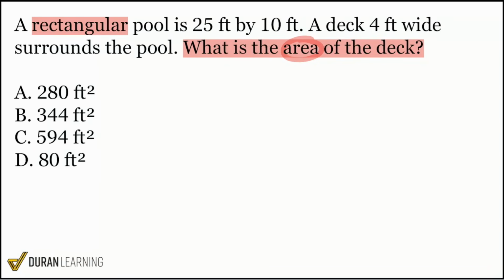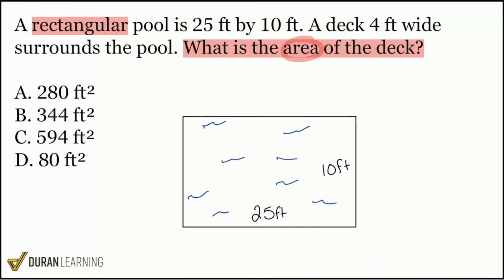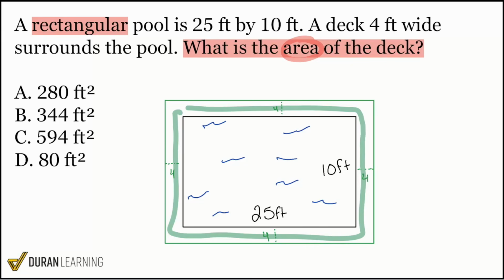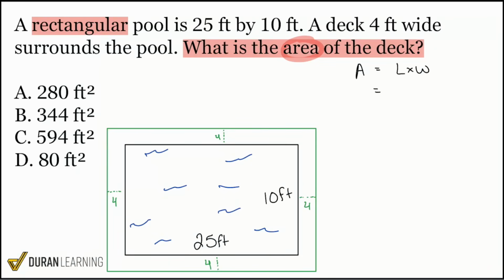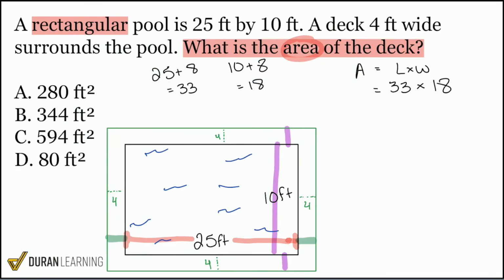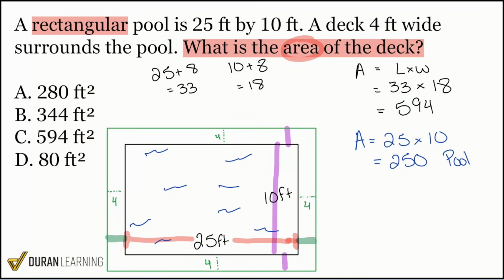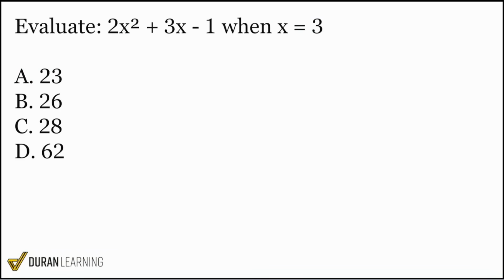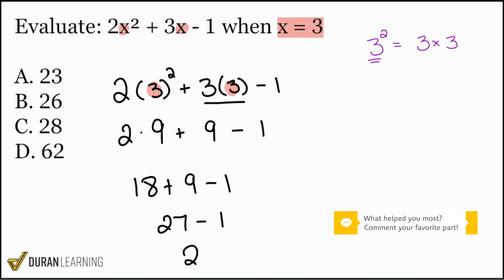ASVAB Math Review: Area & Perimeter Word Problems + Algebraic Expressions Explained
Boost your ASVAB math score with this focused review on two of the most common test topics: area & perimeter word problems and evaluating algebraic expressions!

In this video, Coach Anderson breaks down each question step-by-step, making it easy to follow along whether you’re just starting out or brushing up before test day.

Timestamps:

00:00 - Area & Perimeter Word Problem: Rectangular pool with surrounding deck (find the deck area)
07:57 - Algebraic Expression: Evaluate 2x^2 + 3x - 1 when x = 3

You’ll learn how to tackle tricky word problems, apply correct formulas, and avoid common mistakes on the Arithmetic Reasoning and Mathematics Knowledge sections.